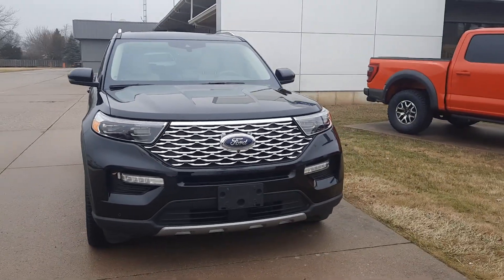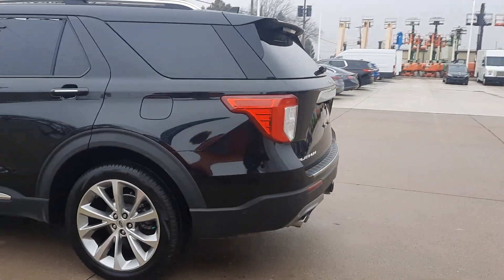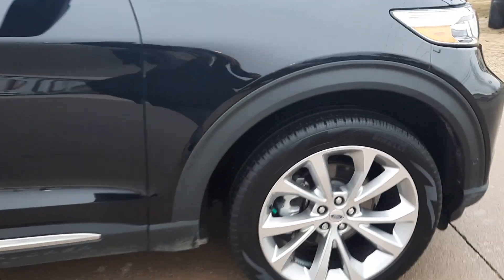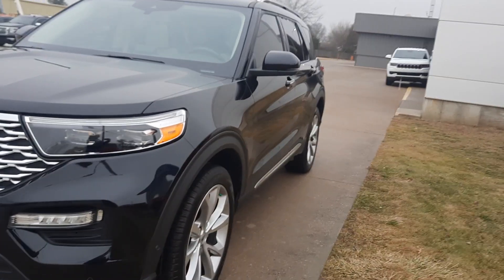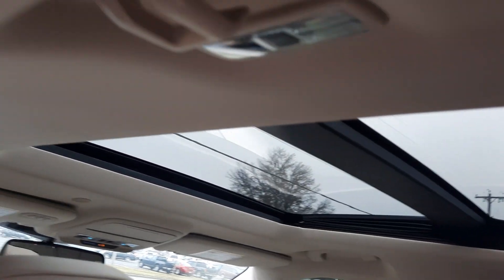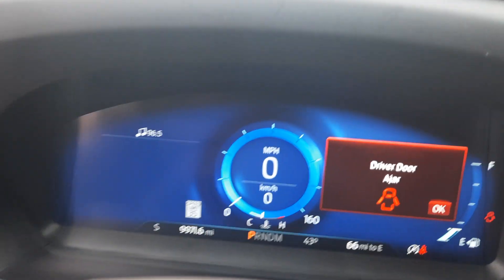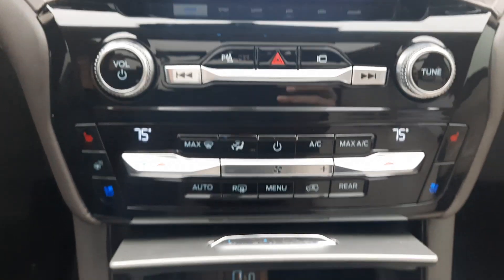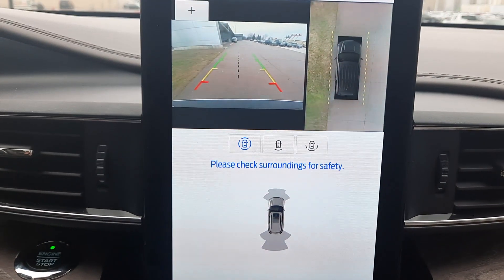Used 2021 Ford Explorer Platinum Walk Around (PF08425)